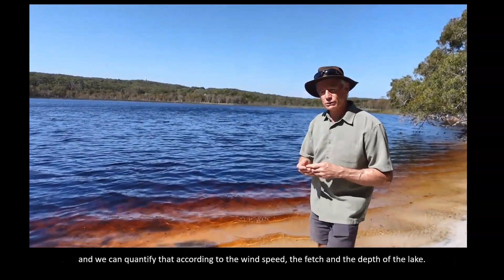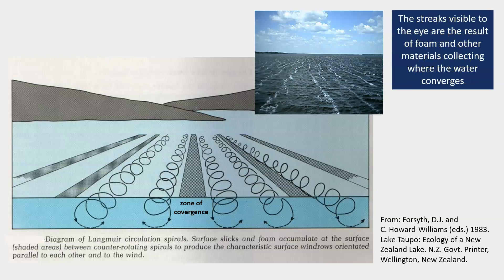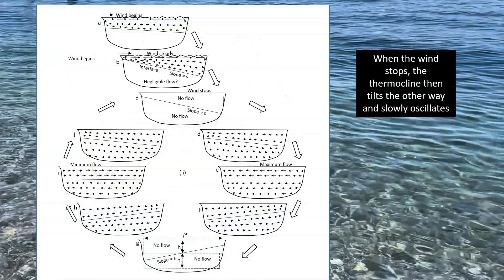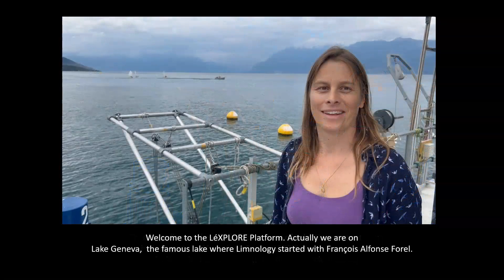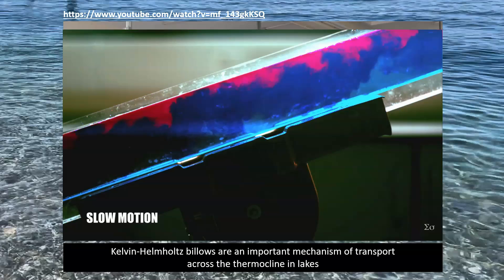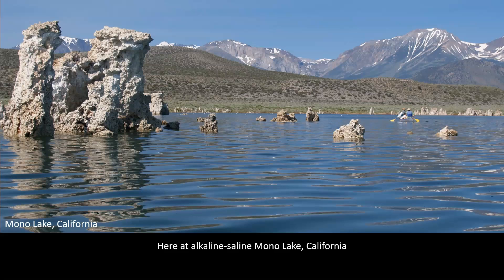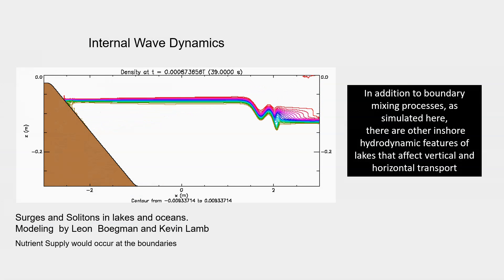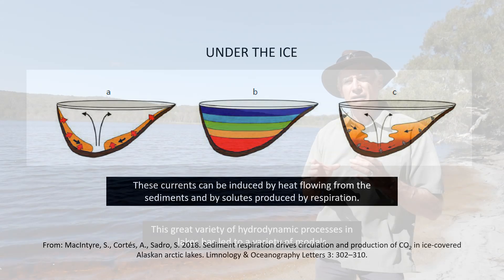Water Movements - Wetzel's Limnology SIL Video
This SIL Video introduction to lake hydrodynamics provides a summary overview of Hamilton, D.P., and MacIntyre, S. 2024. Water Movements. In: Jones, I. and Smol, J.P. (eds) Wetzel’s Limnology – Lake and River Ecosystems. Elsevier, Oxford, U.K. It includes contributions by Dr. David Hamilton on waves and modeling, Dr. Natacha Pasche on the Lake Geneva observing platform, and Dr. Sally MacIntyre on boundary mixing. Music is by Aakash Gandhi (You Tube Studio), with additional video and images from W.F. Vincent.